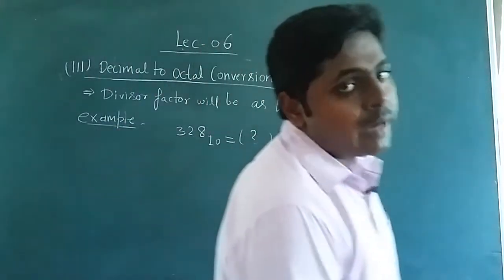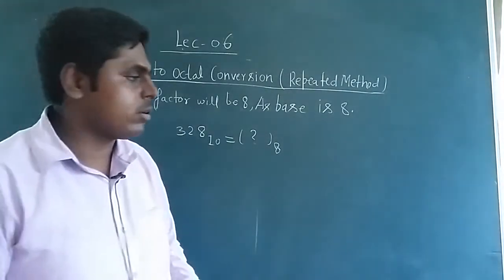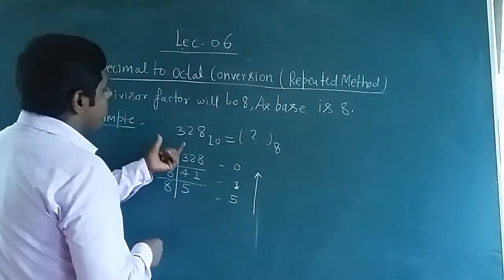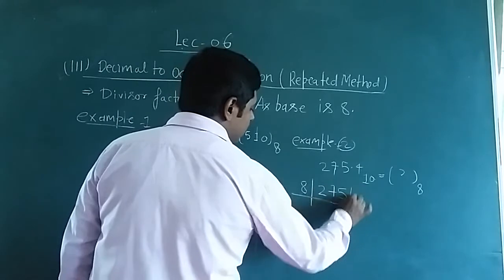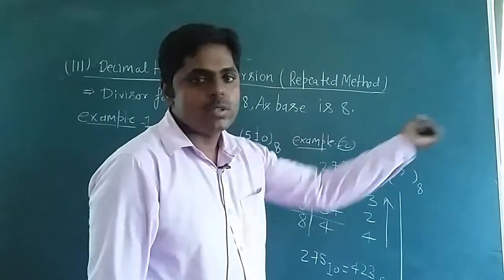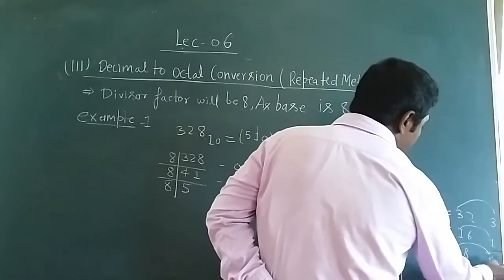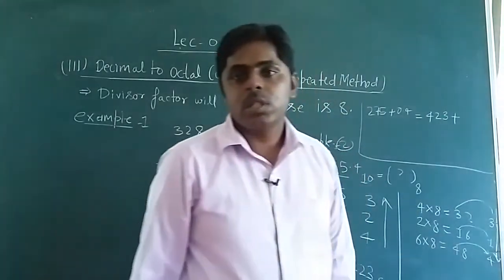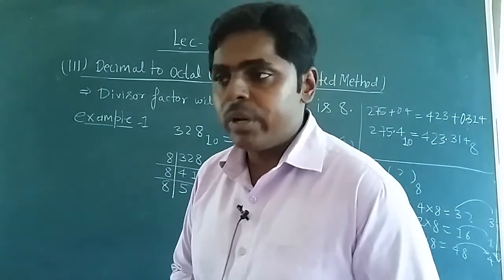DECIMAL TO OCTAL CONVERSION LEC 06 CLASS 11TH